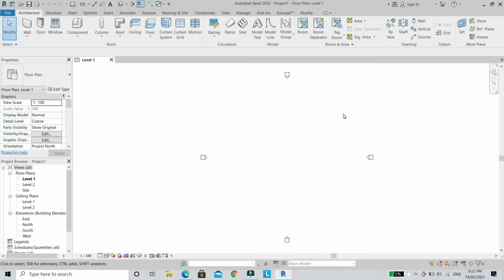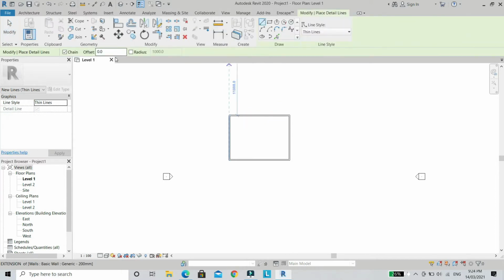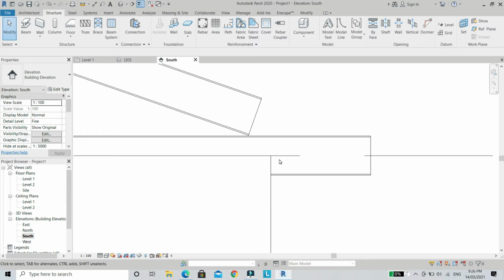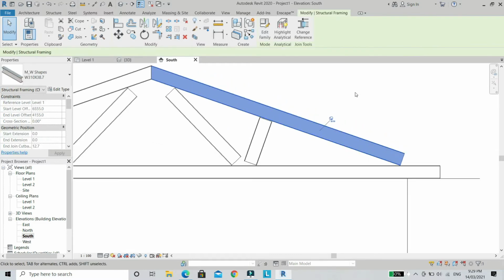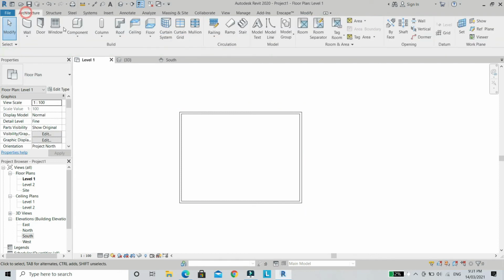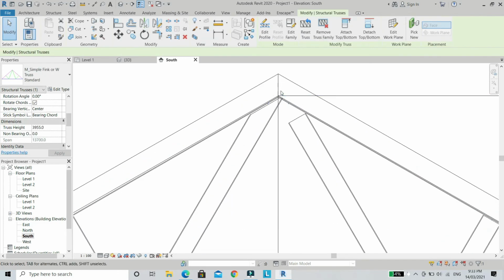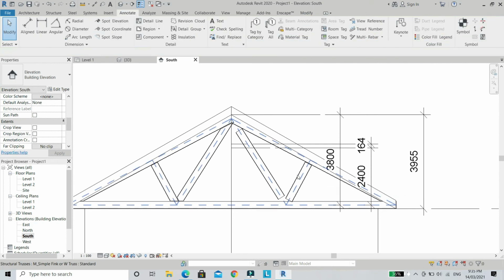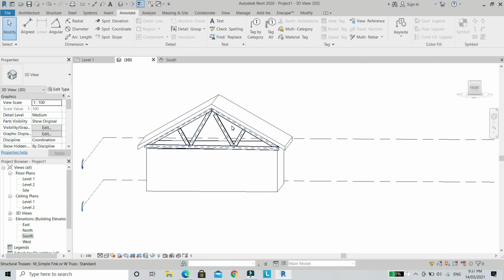How to creat a Truss in Revit